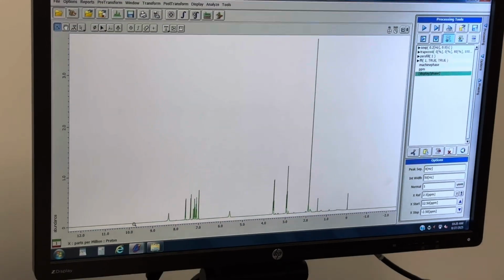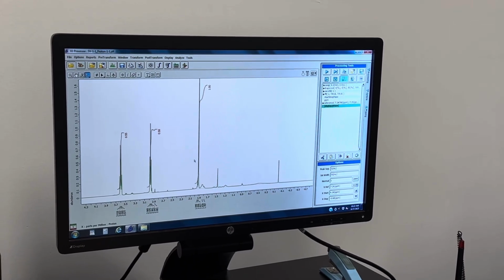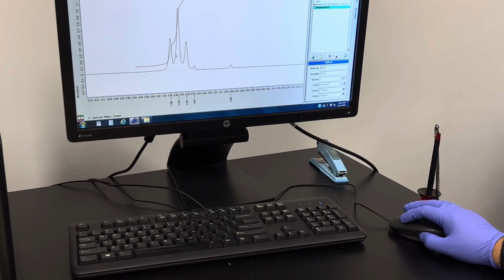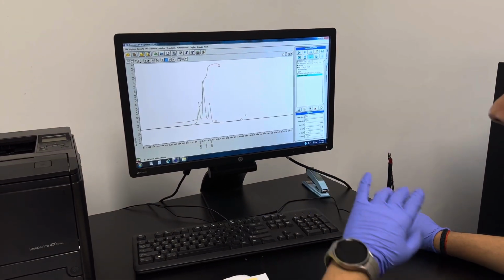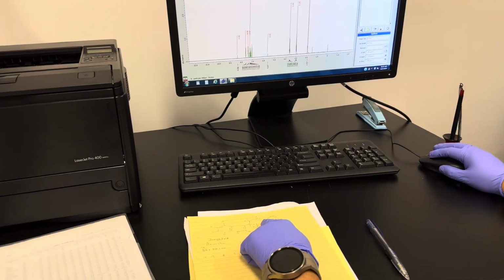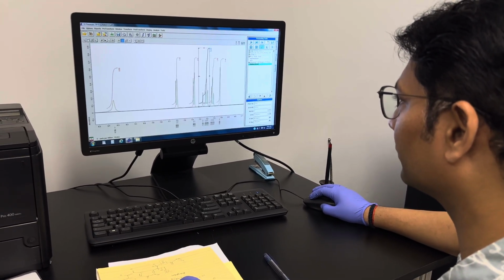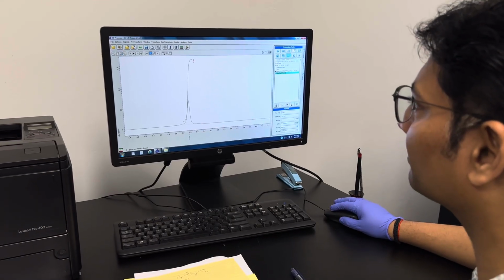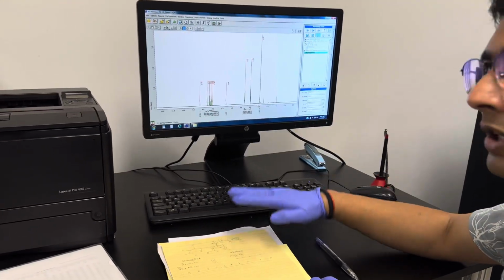Máy NMR, cách đo và sử dụng